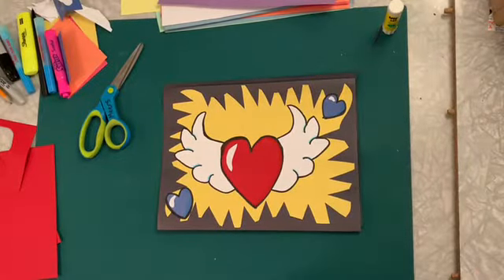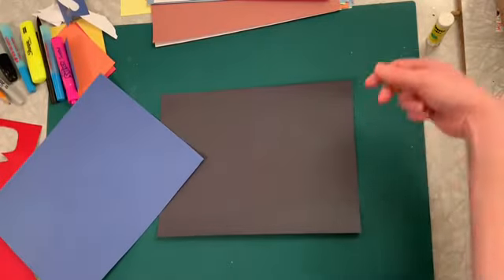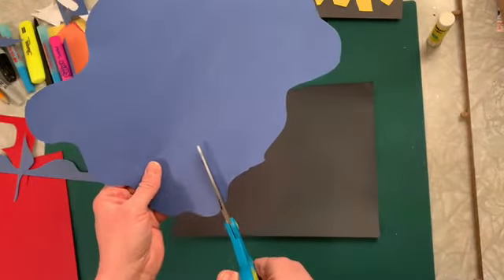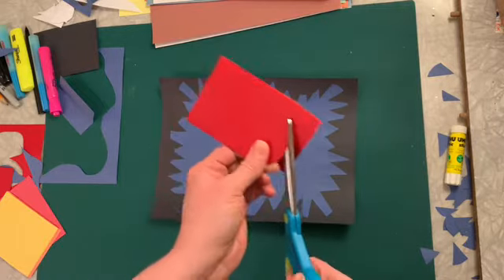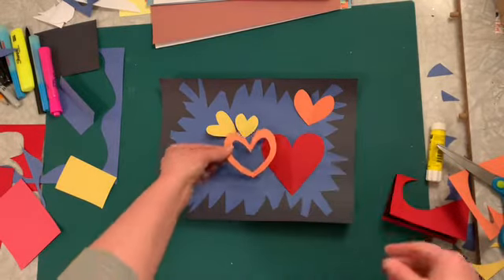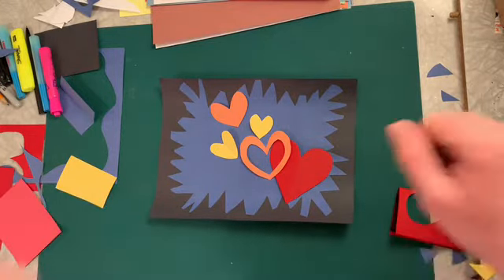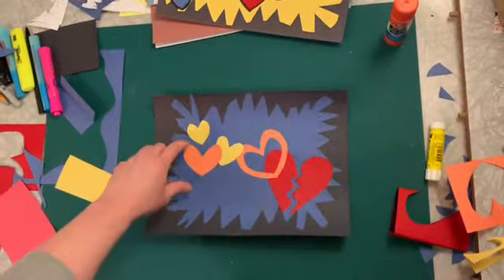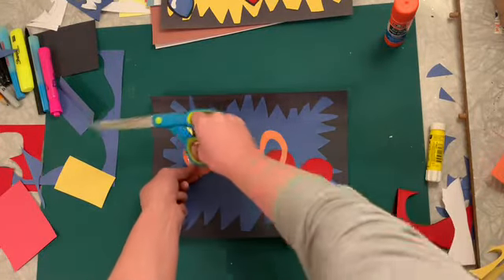Burton Morris inspired heart art